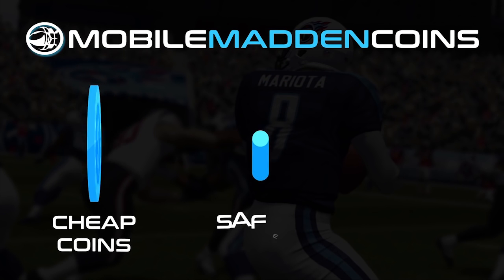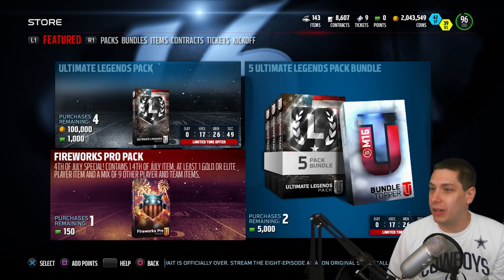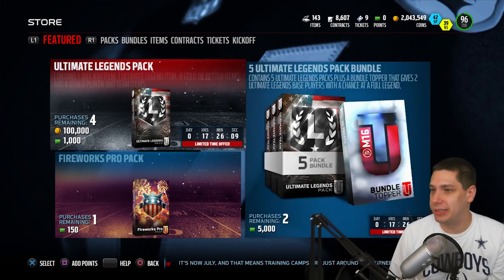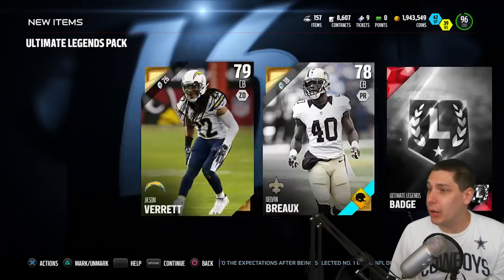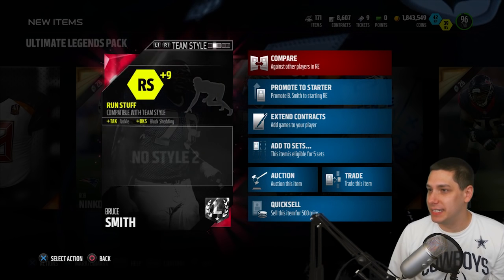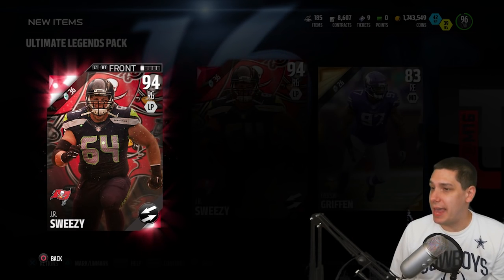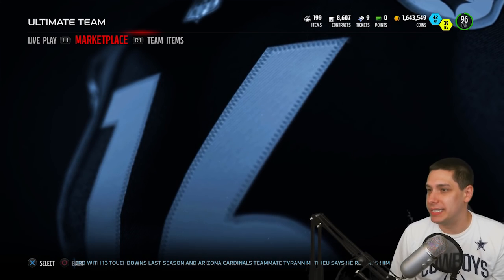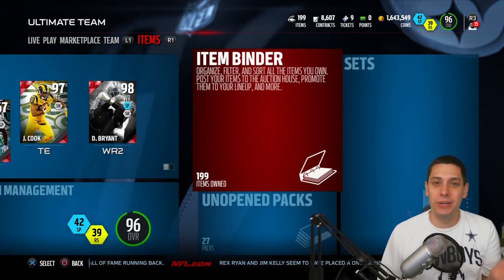ULTIMATE LEGEND PACK OPENING on Madden 16 Ultimate Team - BOSS WALTER PAYTON & BOSS BRUCE SMITH!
Madden 16 Ultimate Team 4th of July Ultimate Legend Pack Opening, searching for Ultimate Legend Boss Walter Payton and Ultimate Legend Boss Bruce Smith!